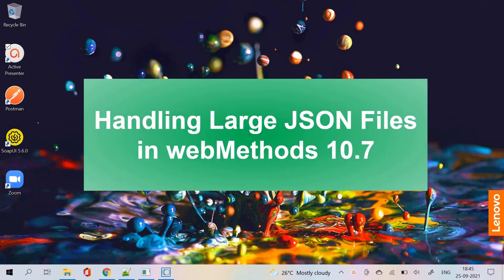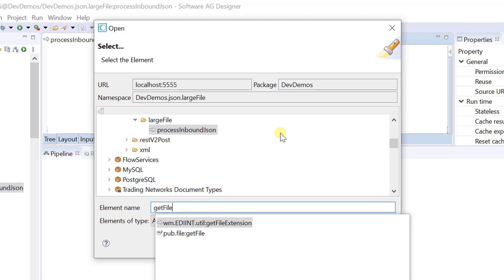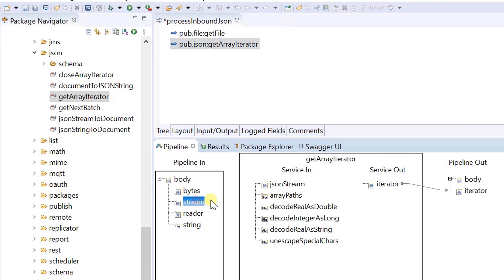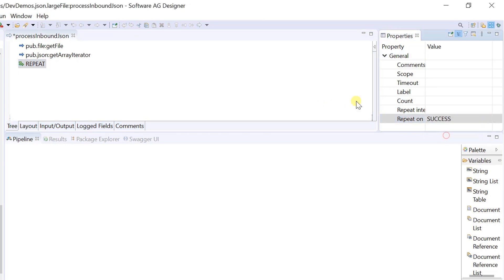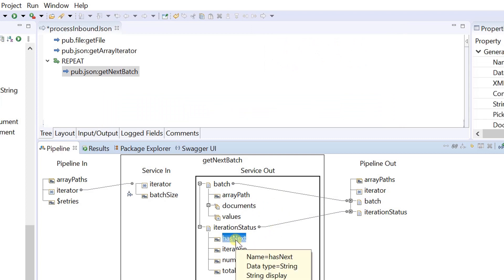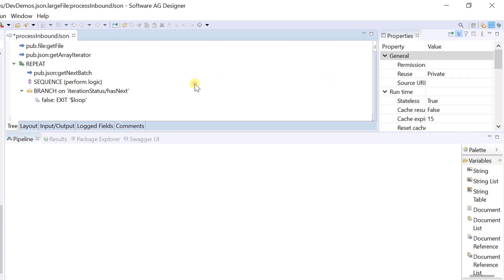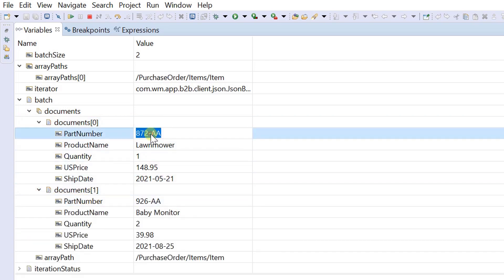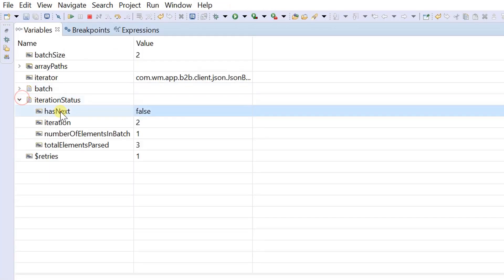Handling Large JSON Files in webMethods 10.7 | Software AG webMethods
Parsing large JSON files in Software AG webMethods 10.7